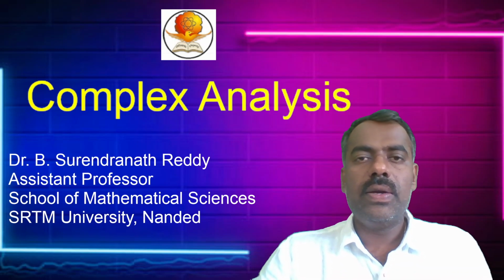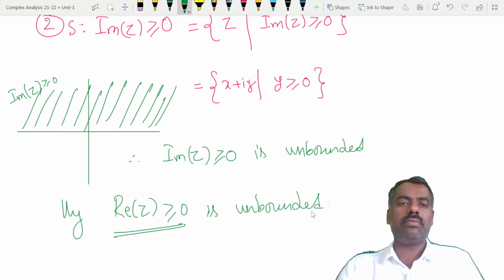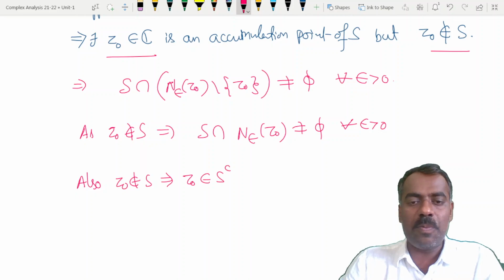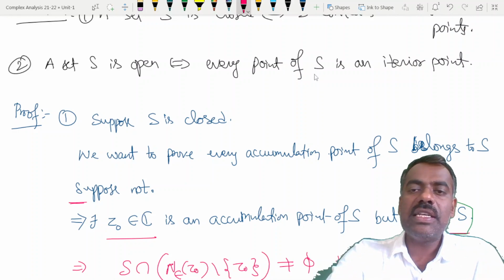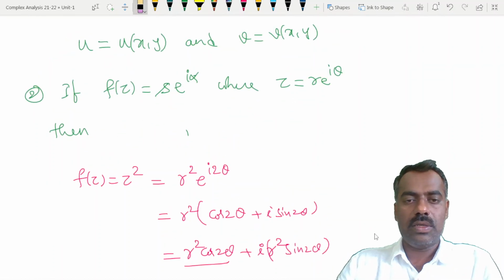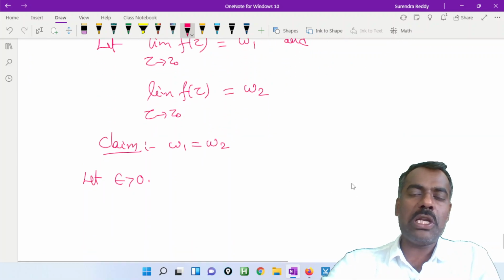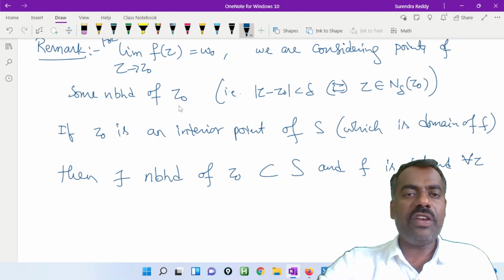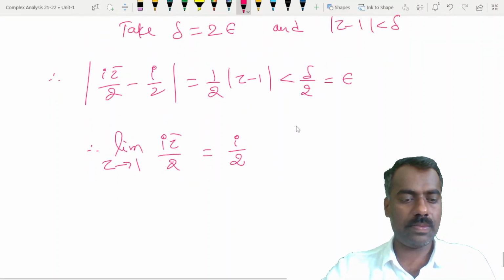Complex Analysis 05- Limit of complex function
In this lecture, we define the limit of a complex  function and discuss examples and some properties.